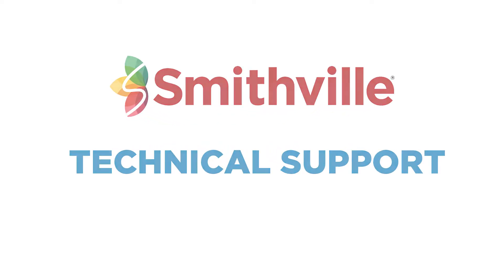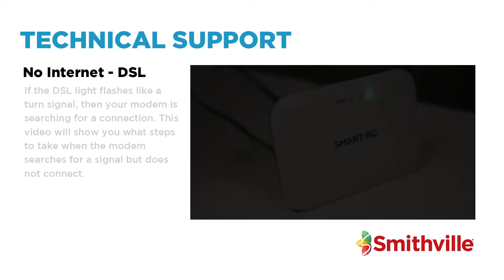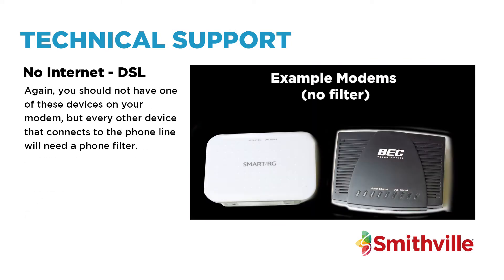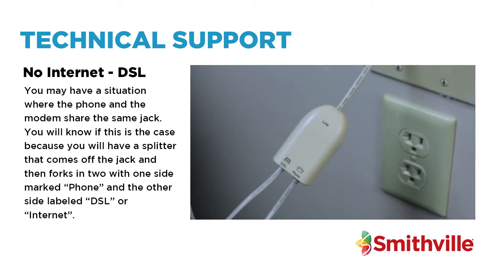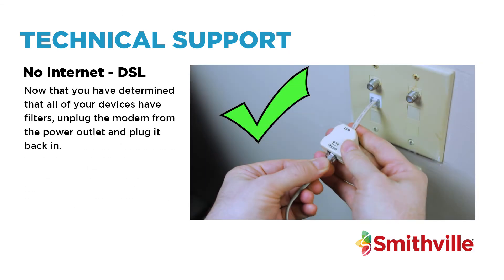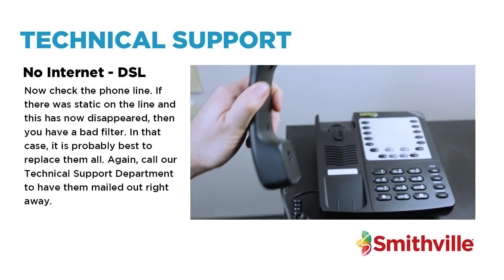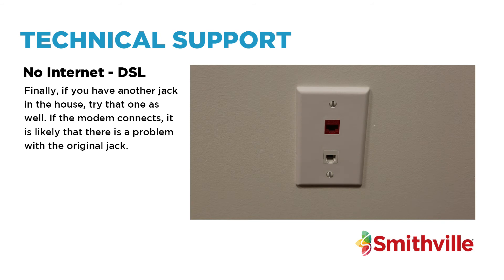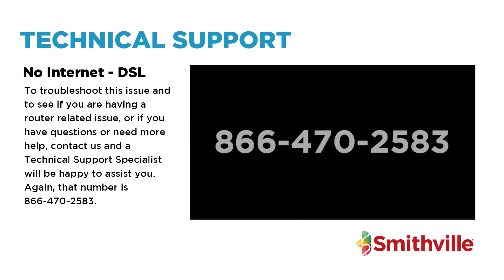Smithville Technical Support - DSL Connection but no internet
This video explains troubleshooting tips for when you have a DSL connection but no internet.